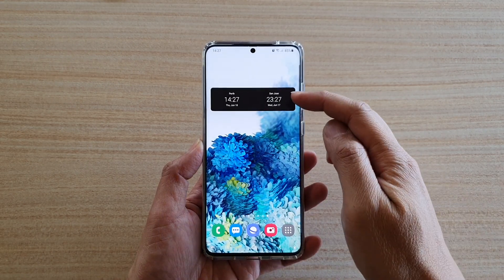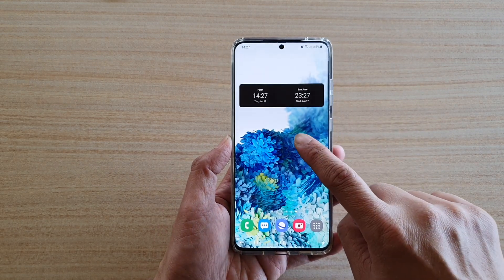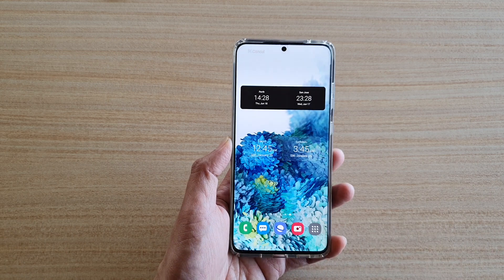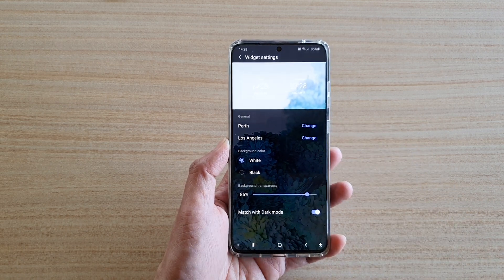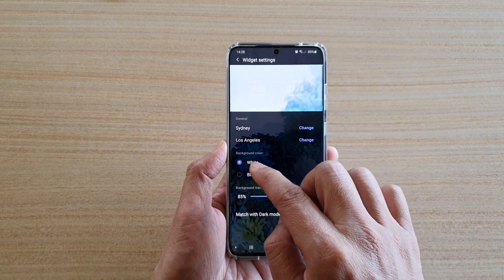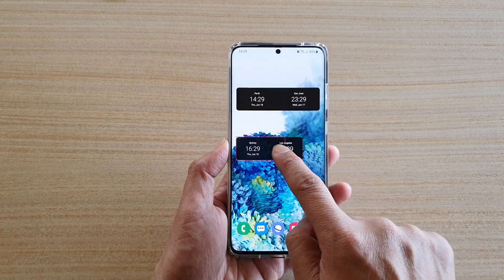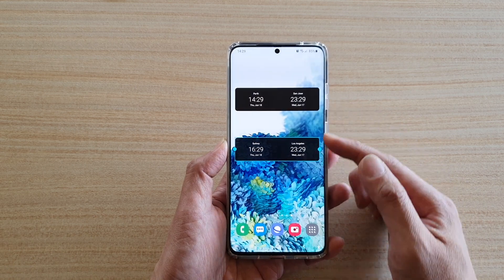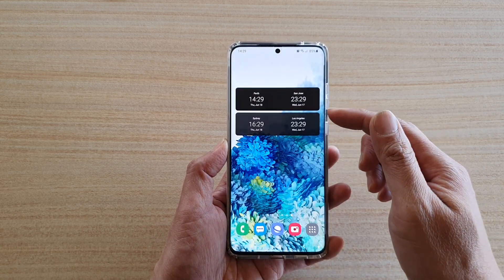Galaxy S20/S20+: How to Add Dual Clock Widget to Home Screen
Learn how you can add dual clock widget to Home Screen on Galaxy S20 / S20 Plus / S20 Ultra.

Android 10.